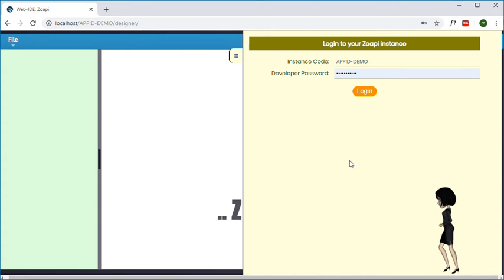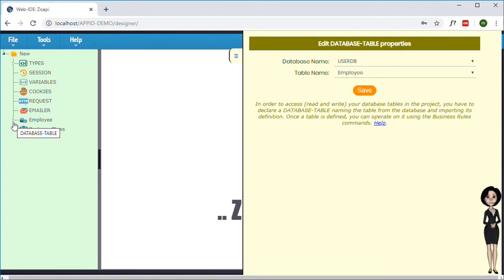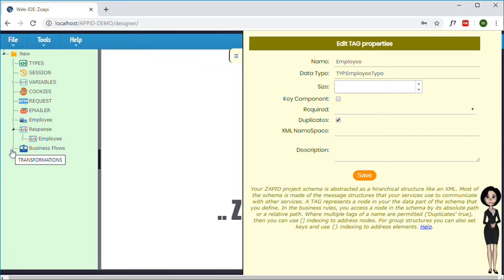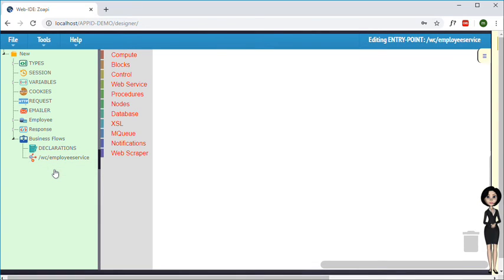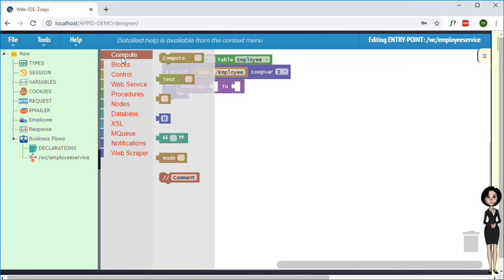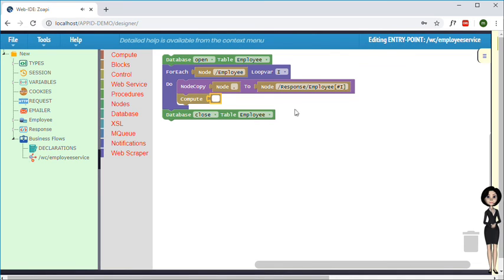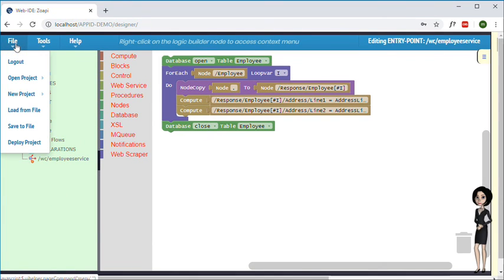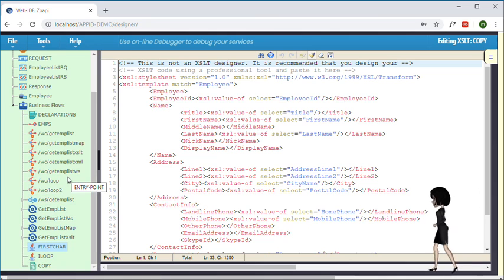ZOAPIIO Web-IDE Demo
Check out how quickly and easily you can build APIs and SOA applications with ZOAPI Web-IDE.